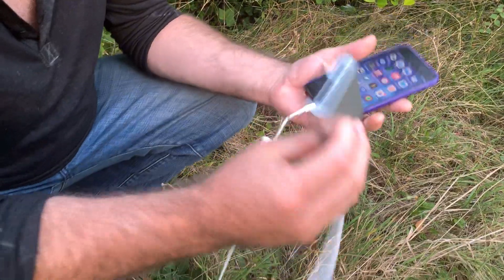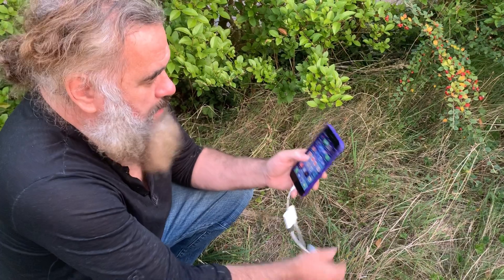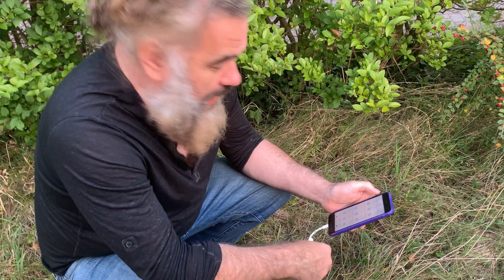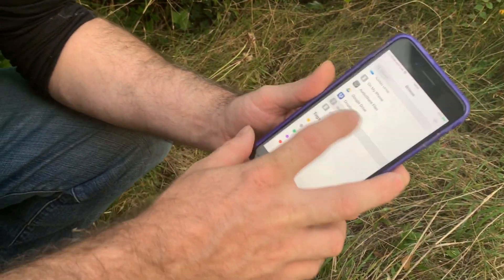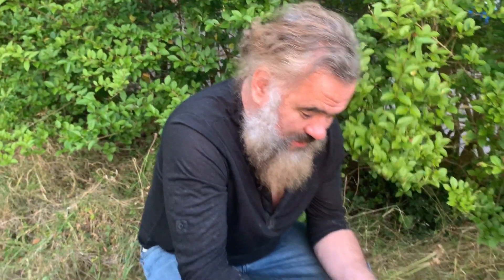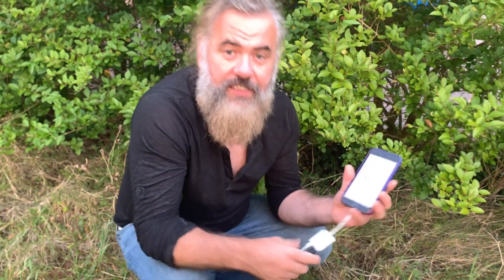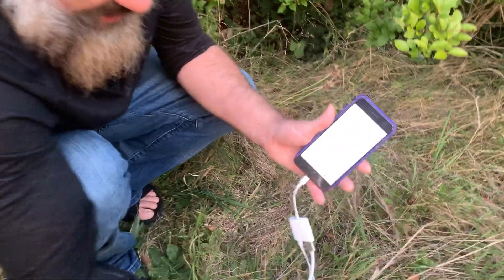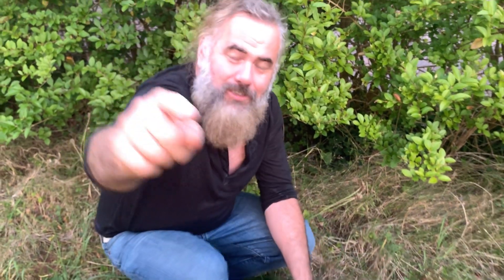iOS 13 - Most Important iPhone update ever! (for professionals)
The newly released update for iOS devices, iOS 13 has the most significant new feature since its launch.  What is that?  The frustrating data limitation has now been lifted.  Yes!  If you use a powered Apple lightning to USB adaptor (Clagnut!) then you can access your files without the previous limitations.  You can now access any file of a thumb drive, card reader or hard drive.  Finally this allows iOS devices to be used in a truly professional capacity and significantly reduces the need to connect it to a computer to transfer files.  Bravo Apple this is good news.